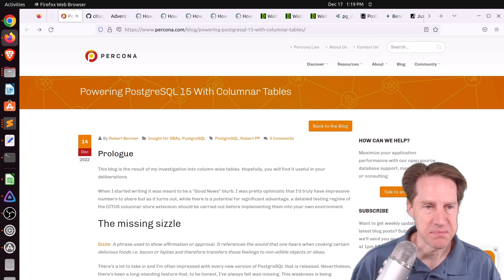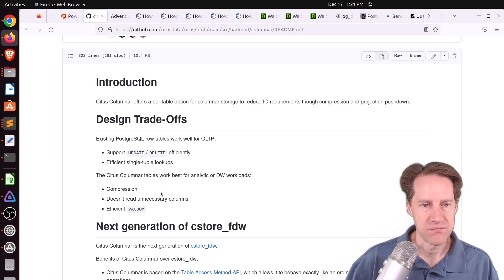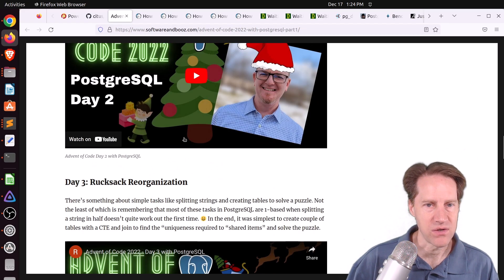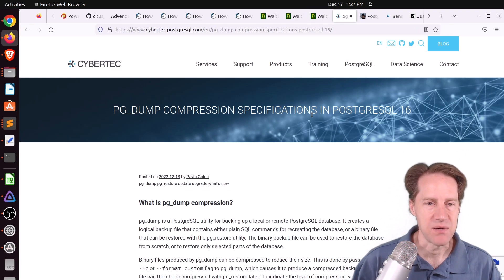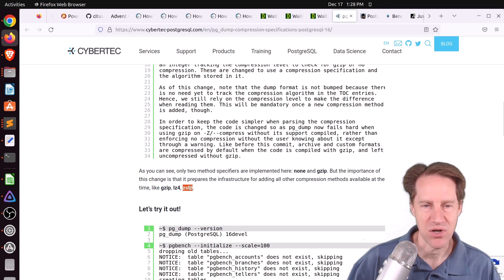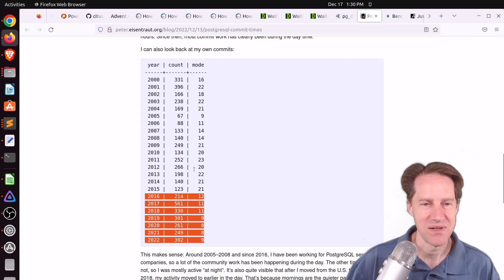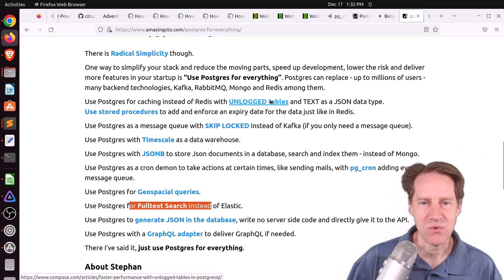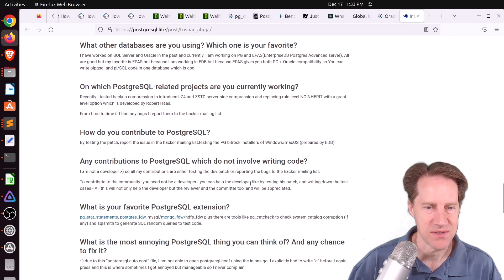Scaling Postgres Episode 246 Columnar Tables, Advent of Code, PG 16 Features, Commit Times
In this episode of Scaling Postgres, we discuss columnar table storage, solving Advent of Code using Postgres, new features coming in Postgres 16 and when Postgres development happens.

Timestamps:
00:00 - Intro
00:42 - Powering PostgreSQL 15 With Columnar Tables
00:53 - Citus Columnar
02:47 - Advent of Code 2022: Days 1-5 With PostgreSQL
03:27 - How to Solve Advent of Code 2022 Using Postgres - Day 1 to Day 5
03:52 - Waiting for PostgreSQL 16 – Add grantable MAINTAIN privilege and pg_maintain role.
04:38 - Waiting for PostgreSQL 16 – Non-decimal integer literals
05:05 - Waiting for PostgreSQL 16 – Add test scaffolding for soft error reporting from input  - functions.
05:22 - pg_dump compression specifications in PostgreSQL 16
06:13 - PostgreSQL commit times
07:24 - Benchmarking multi-column, covering and hash indexes in Postgres
07:44 - Just Use Postgres for Everything
08:47 - What's new in Postgres 15?q
09:02 - Global Unique Index ATTACH Support and Its Potential Deficiency
09:22 - Oracle to PostgreSQL migration cost assessment made easy
09:41 - Tushar Ahuja
09:53 - Outro